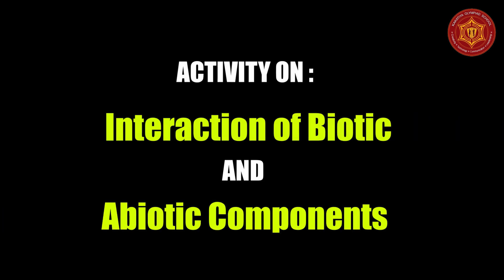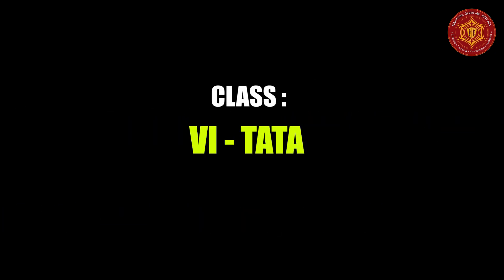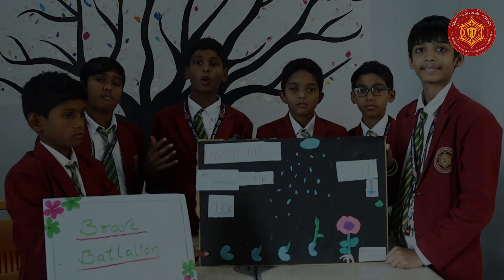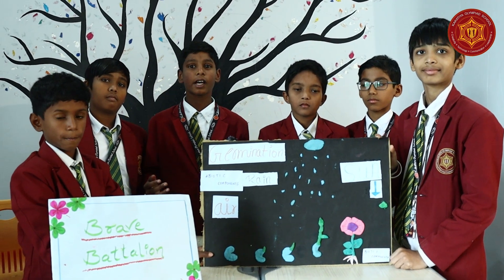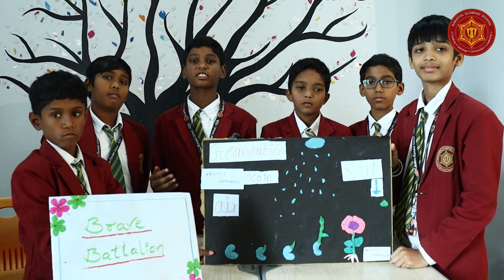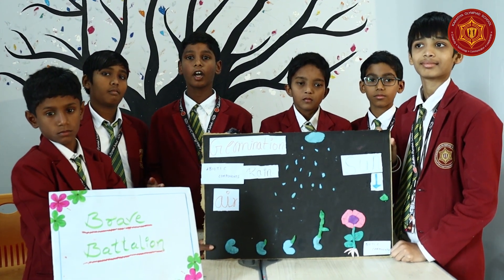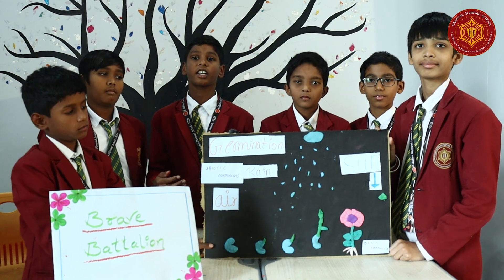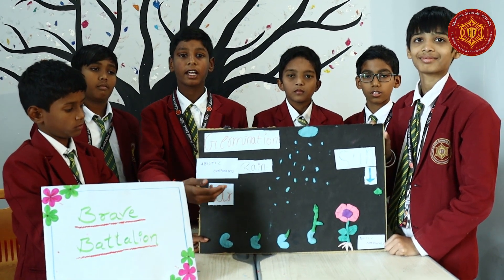INTERACTION OF BIOTIC AND ABIOTIC COMPONENTS || VI - TATA || YAMUNA CAMPUS || KOS || NZBL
INTERACTION OF BIOTIC AND ABIOTIC COMPONENTS || VI - TATA || YAMUNA CAMPUS || KOS || NZB